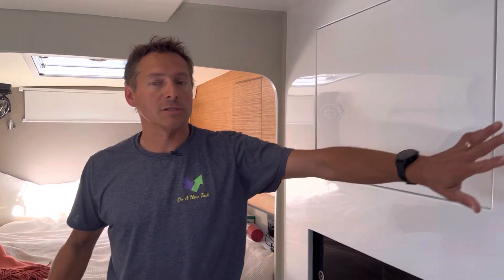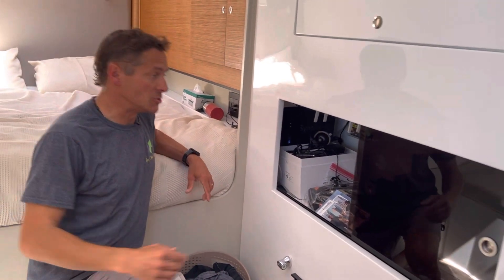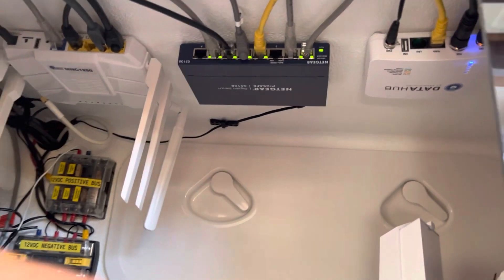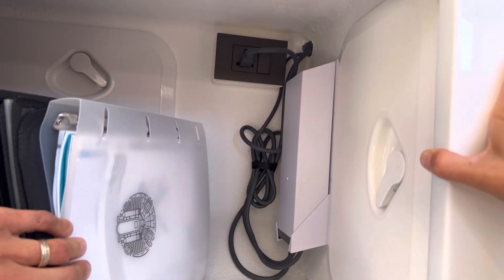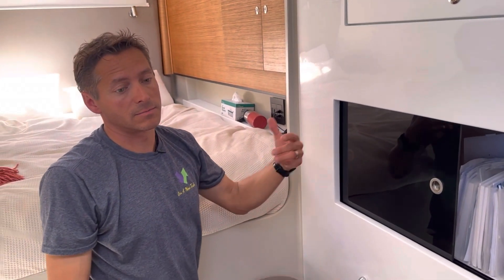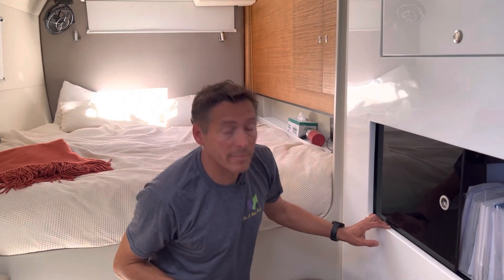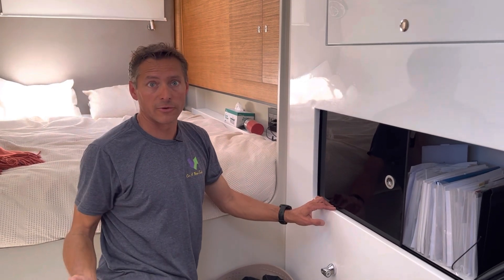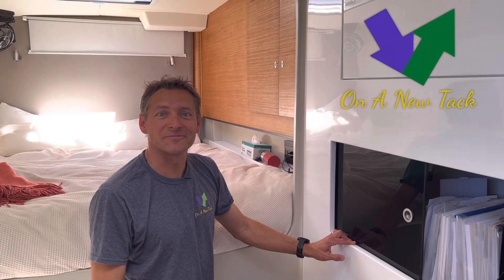Feature of the Day: Atlantic Crossing Edition: Starlink on a boat!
Back by popular request (one person, Marina), Vision 444 Feature of the Day!  These will all be on our home, Mira. Most of these will be customizations we’ve done, but if it’s not obvious post a question.

Today we show you our Starlink high performance flat mount kit. As I post this, we are seeing downloads at 133MB/s and uploads at 10.5MB/s… at S 27deg 45min, E 10deg 22min, 255 miles off the coast of Namibia!!!

I almost forgot to mention, the Starlink antenna seems to draw between 75-175watts, though right around 100w seems typical.

Links:
Starlink High Performance Flat Mount

Let me know if any questions!